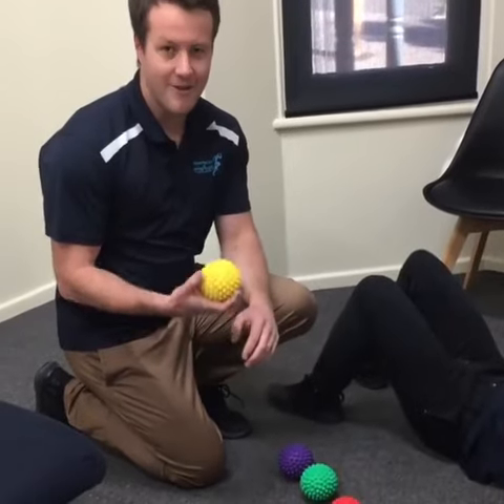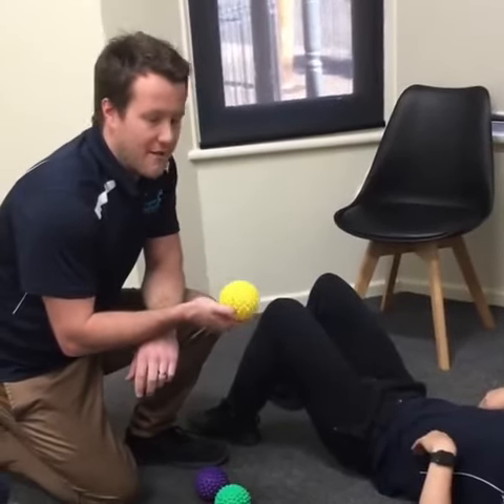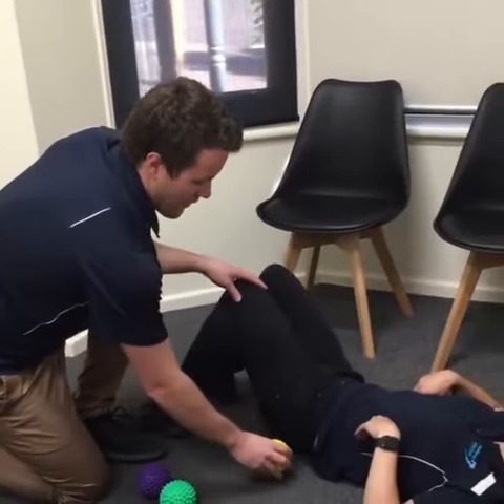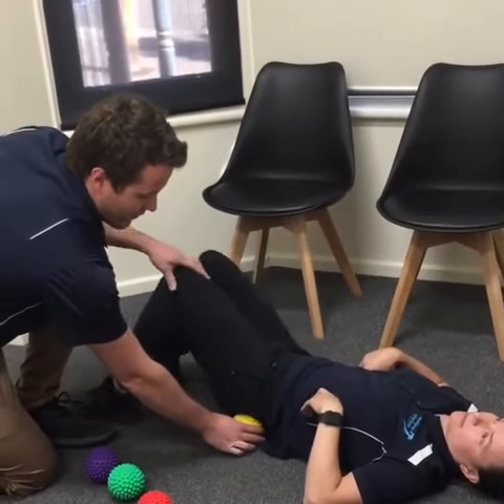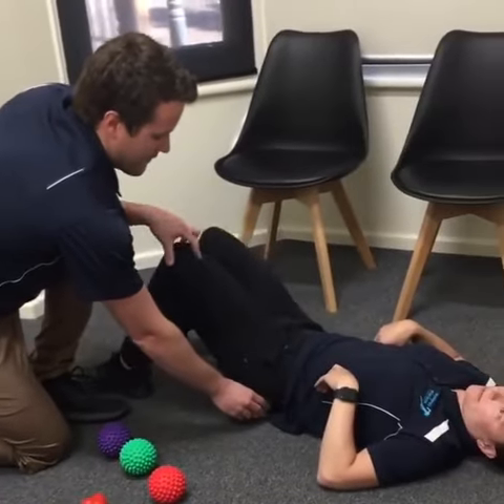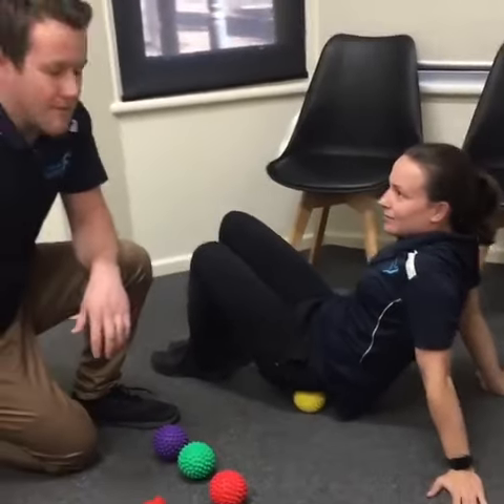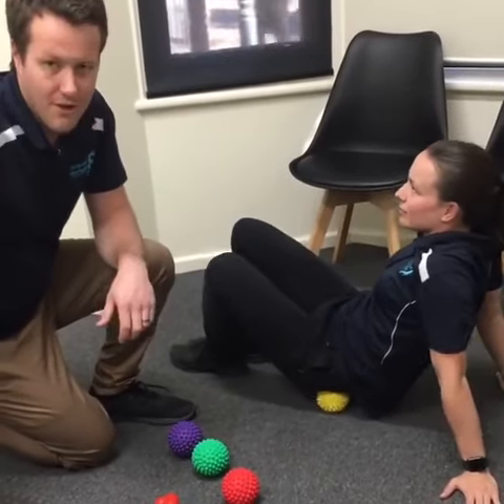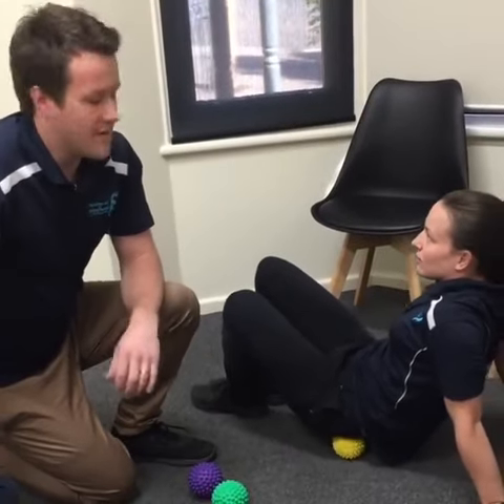Roll on a spikey ball today to help with your glutes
Myotherapists Tom McLeod and Angela Byrt guide you through how to effectively use a spikey ball.

Make a booking with Tom and Ange from Myotherapy and Allied Health Geelong today: